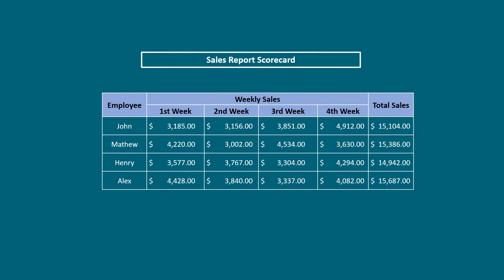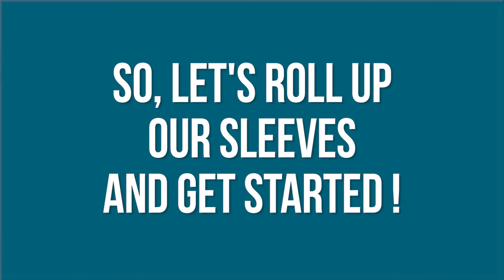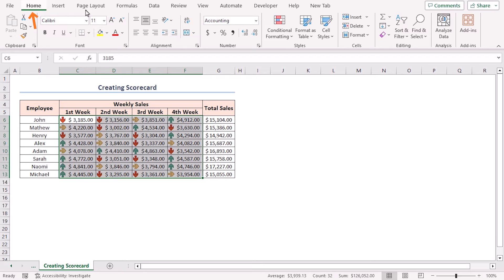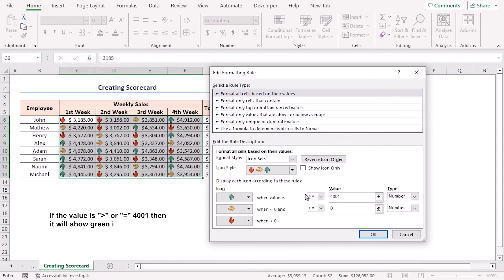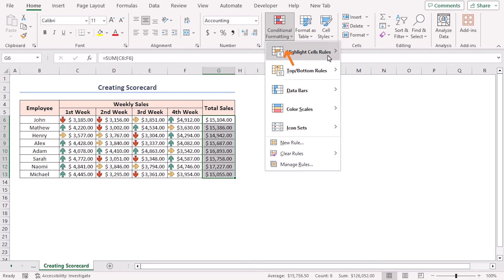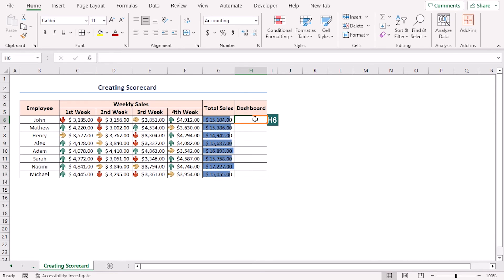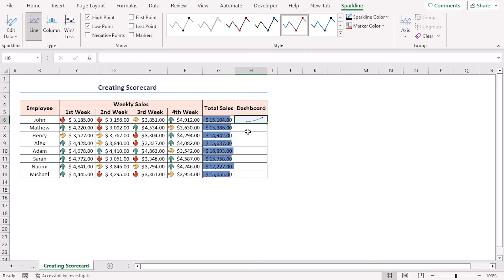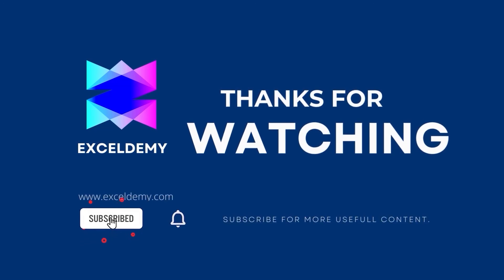How to Create Scorecard in Excel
In this video, I'll guide you through three steps to create a scorecard in Excel. You'll learn about visualizing weekly sales scorecards with Conditional Formatting, creating a total sales scorecard column using data bars, and creating a dashboard to record sales performance trends with the Excel sparklines option. Creating a scorecard can help you determine and visualize your company's financial, customer, internal business, learning, and growth. With practical examples and step-by-step instructions, you can effortlessly make a scorecard in your Excel spreadsheets.

✨ ⯆ Resources:
ALT+O+D - To Apply Conditional Formatting

0:00 - Intro
0:49 - Visualizing weekly sales scorecard with Conditional Formatting
2:17 - Creating a total sales scorecard column using Data bars
2:37 - Creating a dashboard to record sales performance trends with an Excel sparklines option